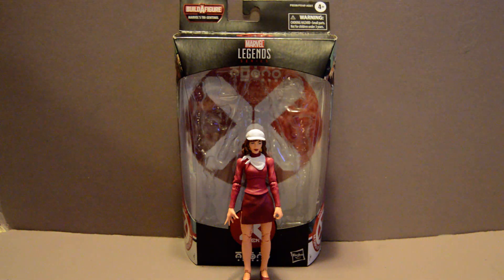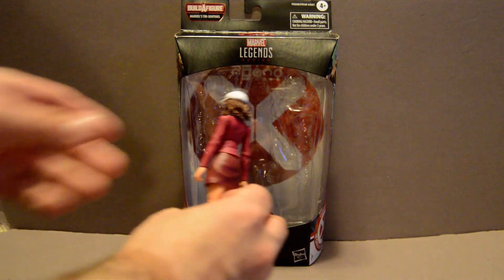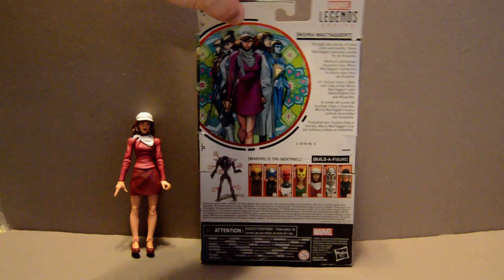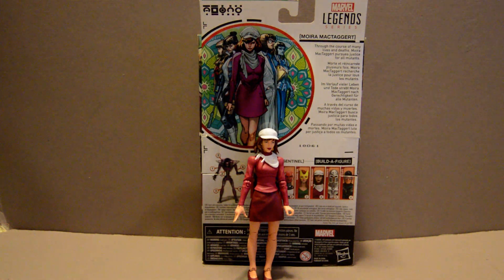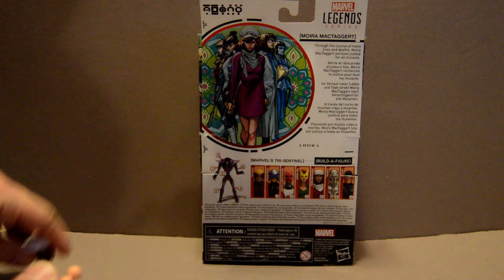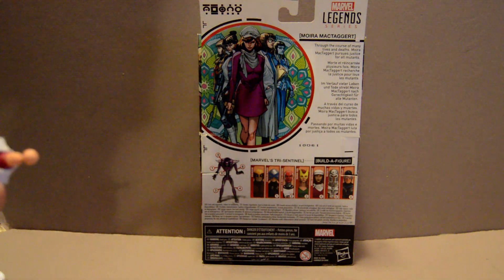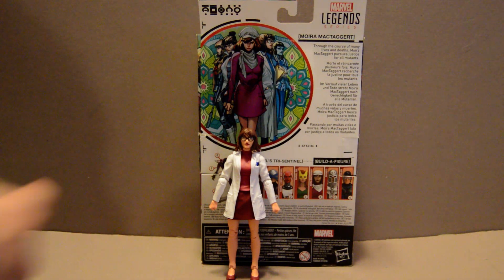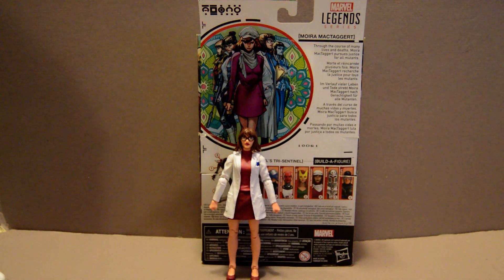Marvel Legends Moira Mactaggert